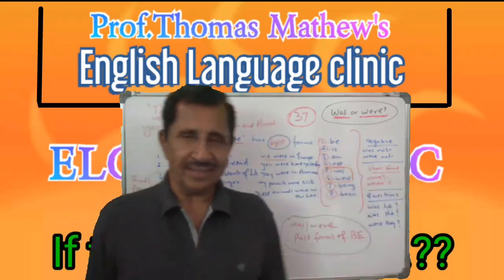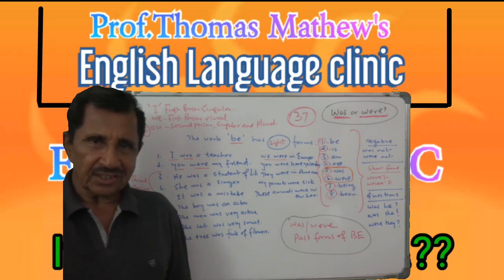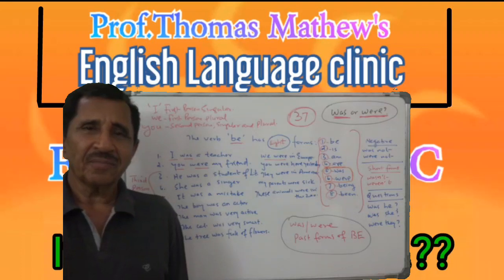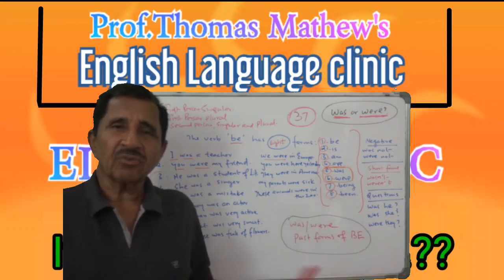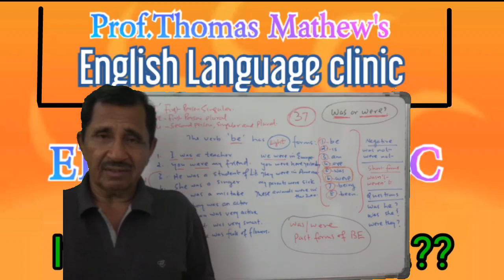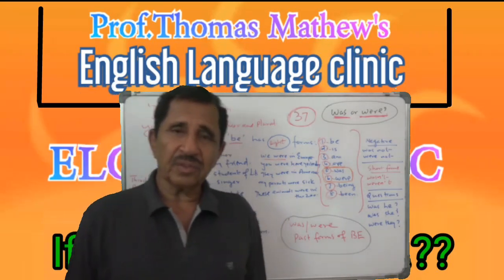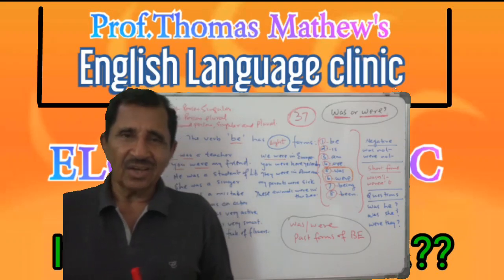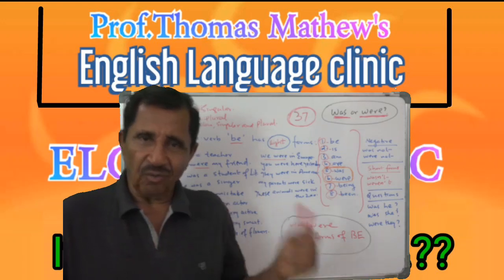No. 37 ( 1566 ) by Prof. Thomas Mathew. Was Or Were ?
also available on this channel classes for MA. BA. CBSE 11&12. Plus 2 and SSLC